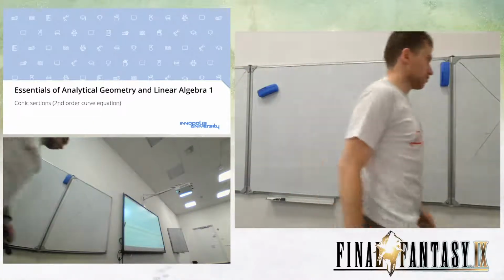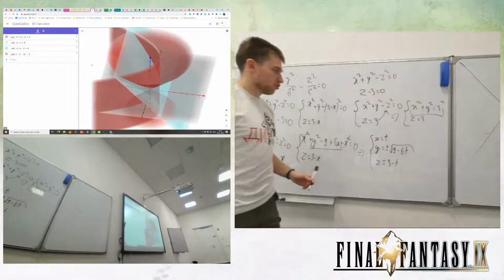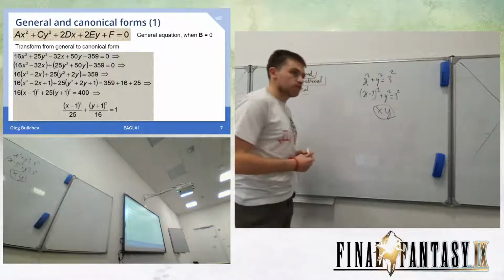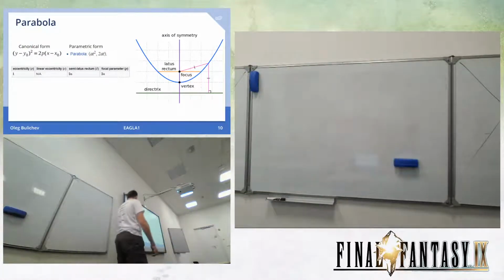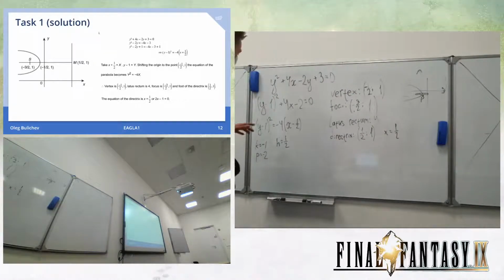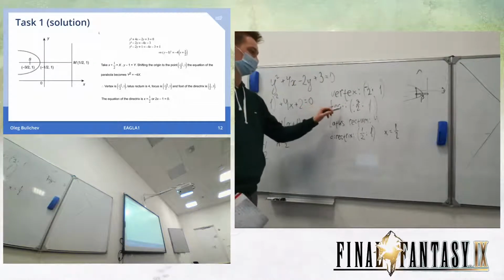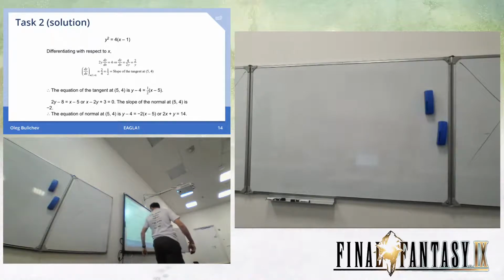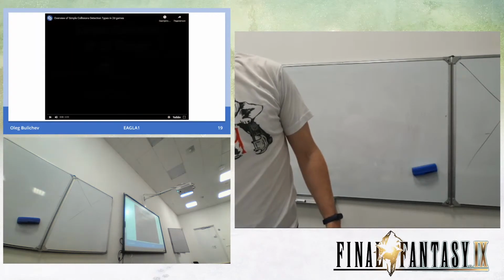EAGLA 1, lab 10, group 4